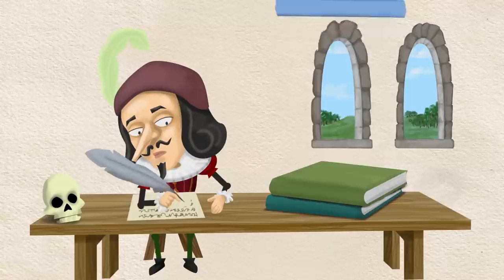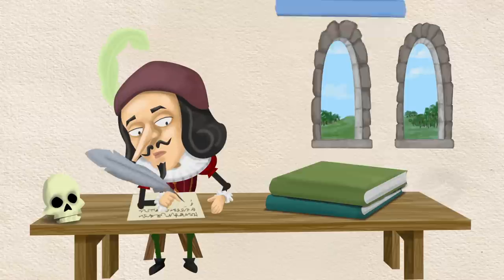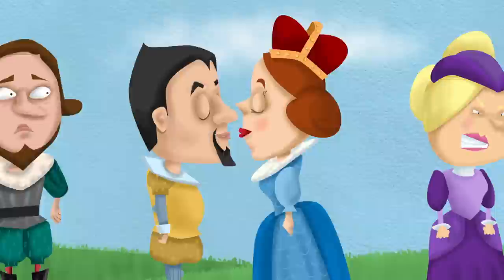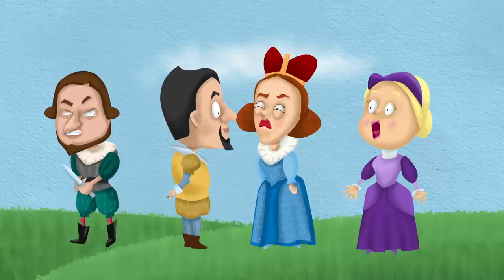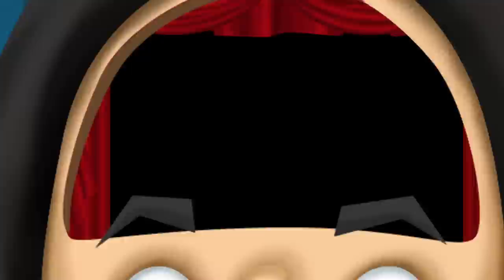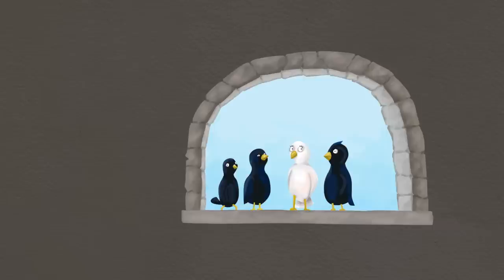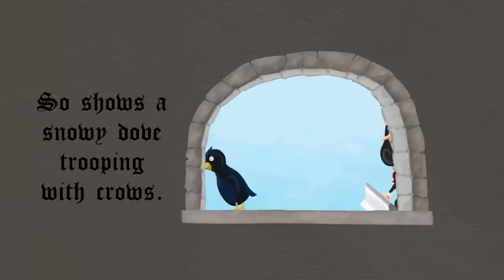Shakespearean dating tips - Anthony John Peters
Beyond giving the world dozens of English language masterpieces and inventing countless words (including the word countless), William Shakespeare, ever the overachieving bard, especially had a way with the romantic turn of phrase. Anthony John Peters explains why Shakespeare's coy use of metaphor was so effective -- and may just help you get a date today.

Lesson by Anthony John Peters, animation by Kat Llewellyn.